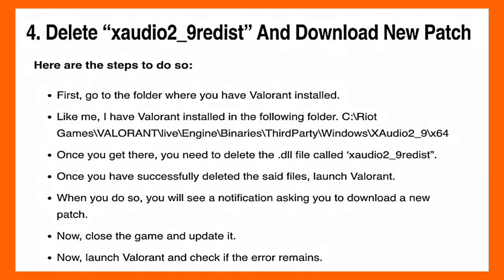Valorant Agent Voice Not Working | Can't Hear Agent Voice Lines Valorant | Agent Voice Fix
hello friends today i'm showing valorant agent voice not working or can't hear agent voice lines valorant.❤

Topics Covered:-
1. valorant agent voice not working
2. valorant agent voice not working fix
3. how to fix valorant agent voice not working
4. valorant agent voice lines not working
5. can't hear agent voice lines valorant
6. valorant agent sound not working
7. agent voice lines valorant not working
8. valorant voice not working